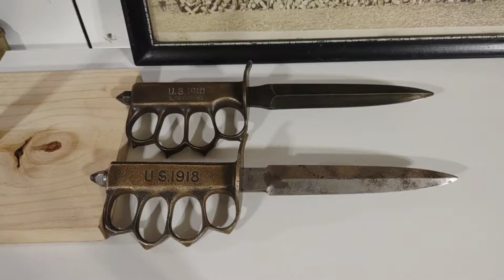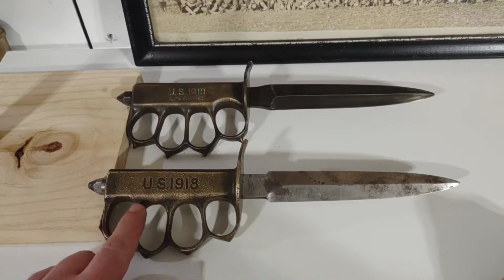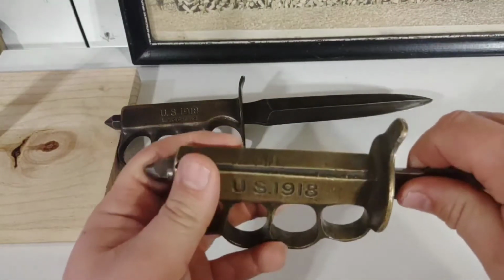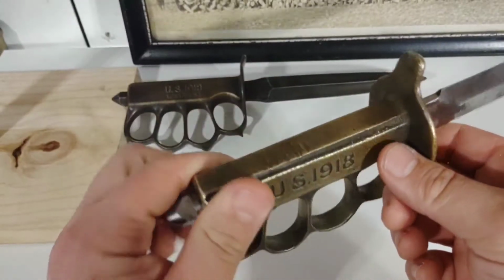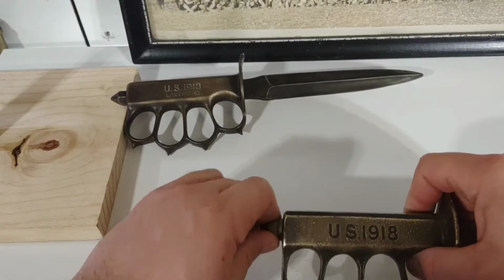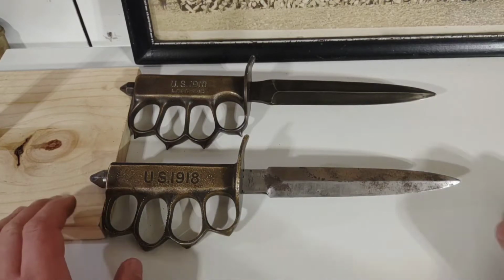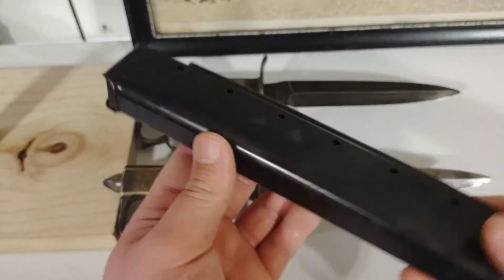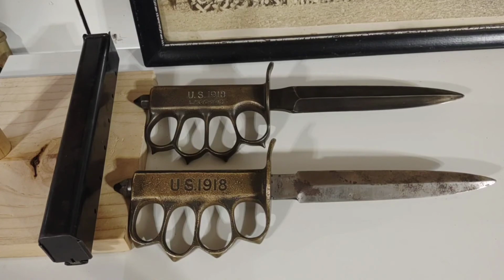WWI M1918 Mk1 Trench knives: Au Lion vs LF&C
I hit up the gun show for the first time in a while and stumbled on some awesome finds! here's part one showing the WWI Au Lion Mrk1 1918 Trench Knife I snagged for stupid cheap and a WWII 30 round magazine for the Thompson Submachine Gun. I'll do a part two for the third thing I grabbed!